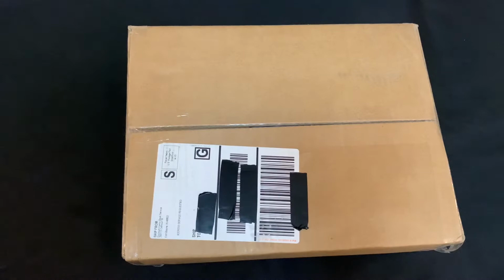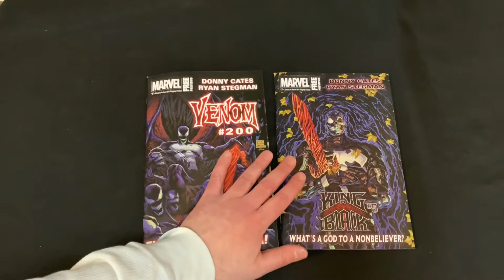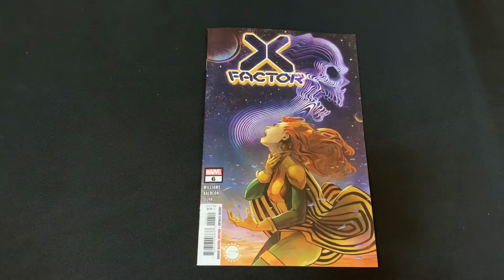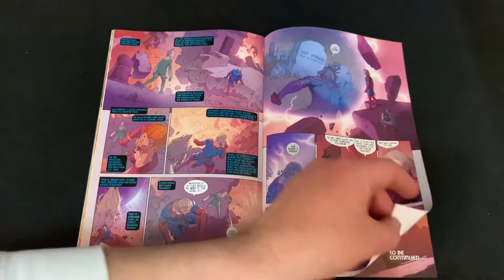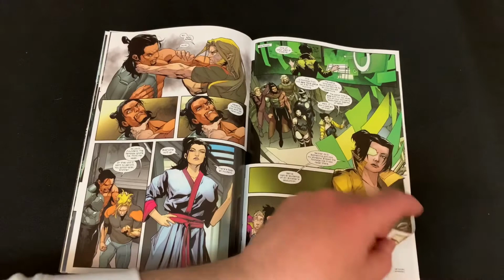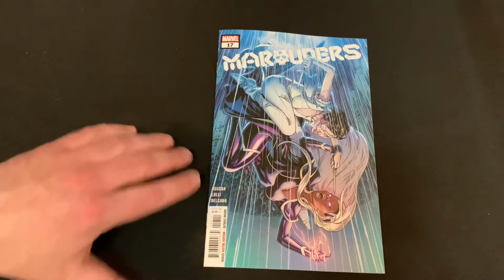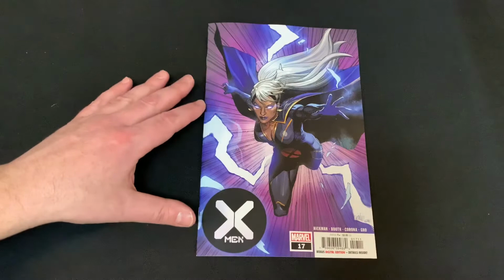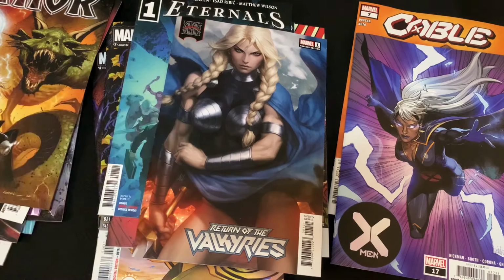ARTGERM, RAMONDELLI, AND RIBIC, OH MY! DCBS NEW COMICS HAUL | NEW COMIC BOOK HAUL 2021 EPISODE 2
In ARTGERM, RAMONDELLI, AND RIBIC, OH MY! DCBS NEW COMICS HAUL | NEW COMIC BOOK HAUL 2021 EPISODE 2 I'll show you the new books I got from DCBS for the month of January 2021. CHECK IT OUT!